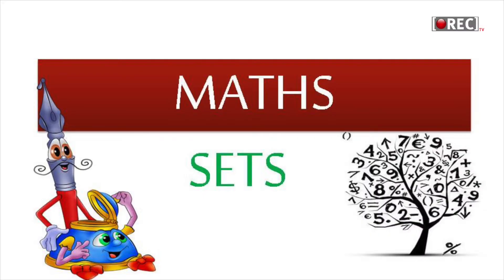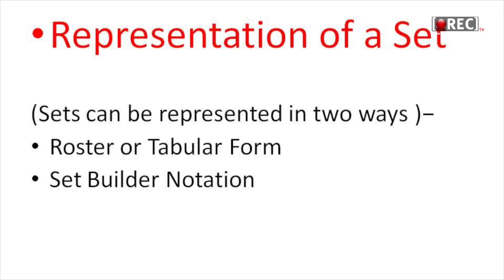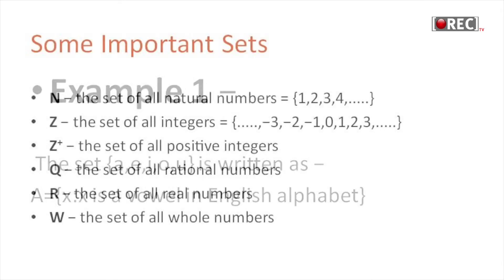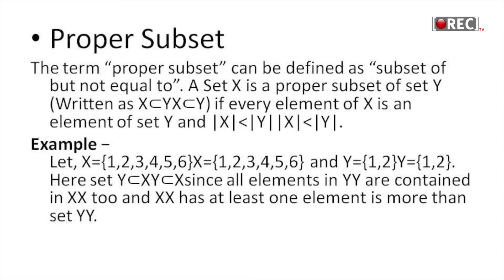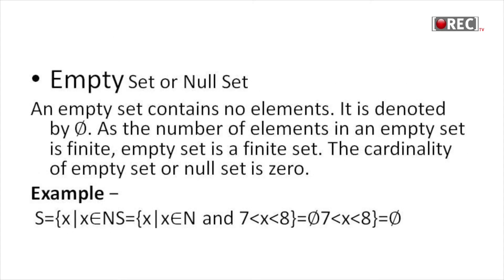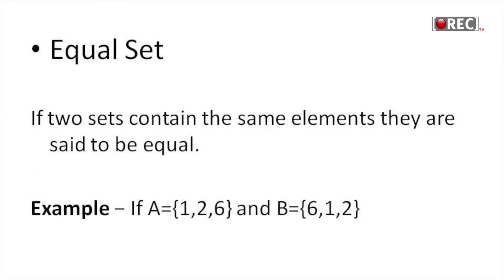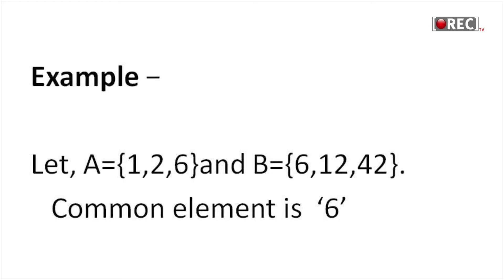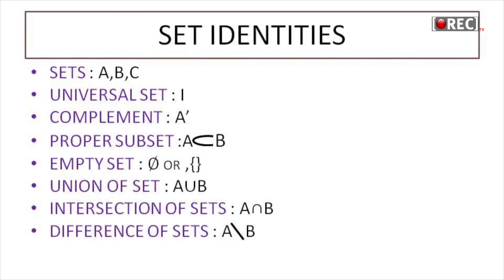Introduction to Sets I Mathematics I Set Theory I rectv education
Introduction to Sets , Mathematics , Set Theory
rectv education  ...

It is natural for us to classify items into groups, or sets, and consider how those sets overlap with each other. We can use these sets understand relationships between groups, and to analyze survey data.

Basics
An art collector might own a collection of paintings, while a music lover might keep a collection of CDs. Any collection of items can form a set. online study
free education
education channel
online learning
online study point
education adda
study iq
online guruji
education guruji
at education
online jobs
wifi study
online preparation
ama online education
next exam